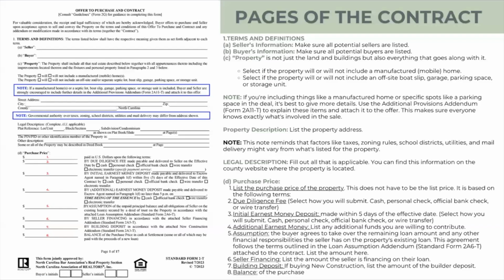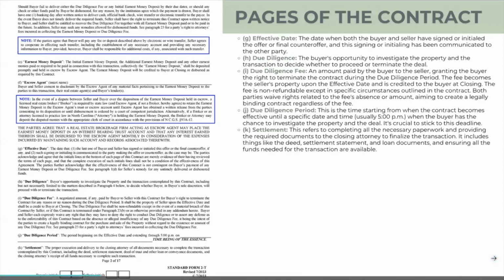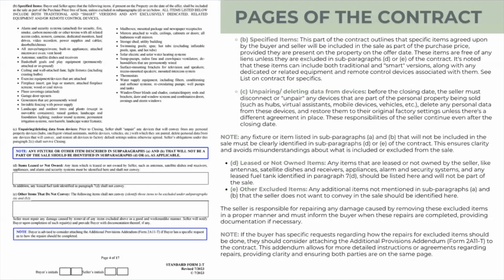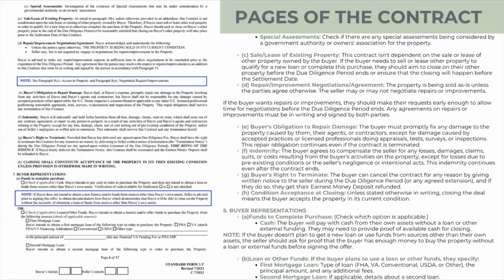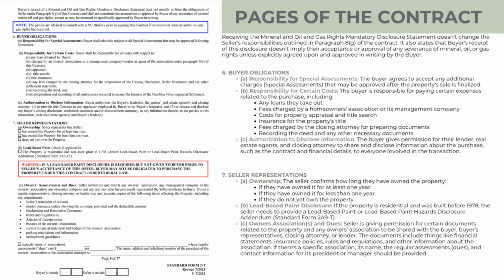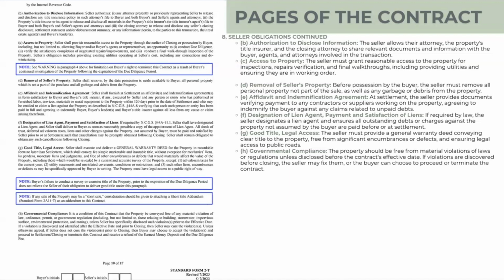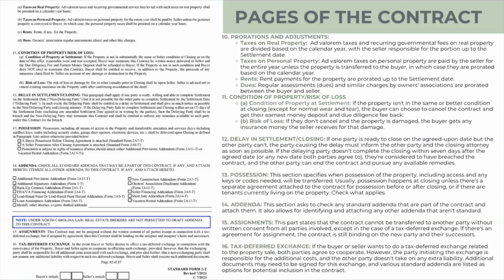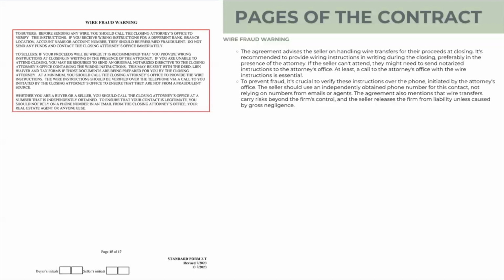NC Agents: Offer to Purchase and Contract